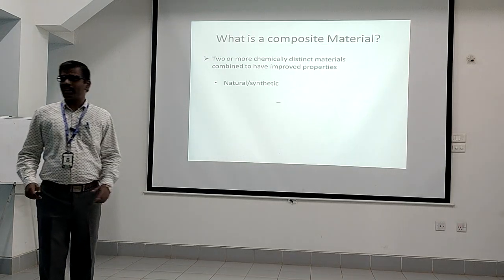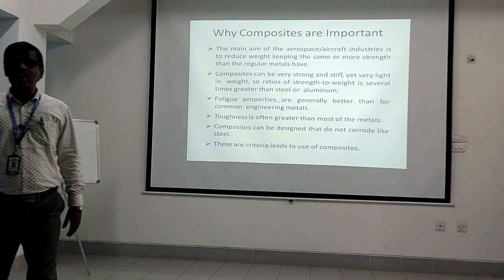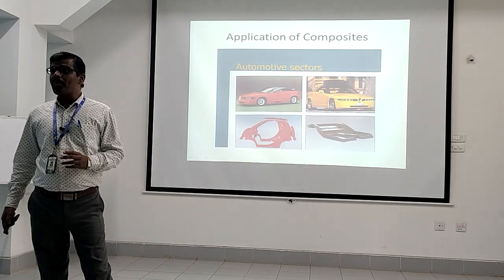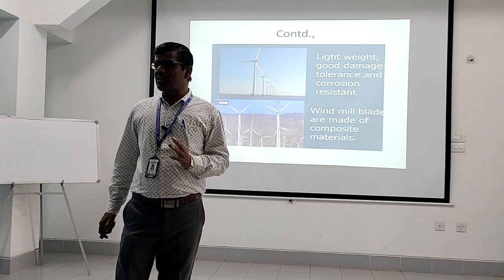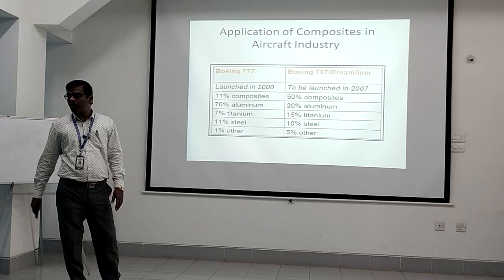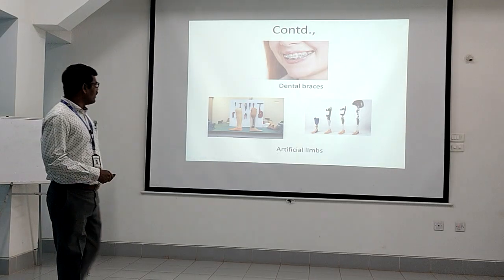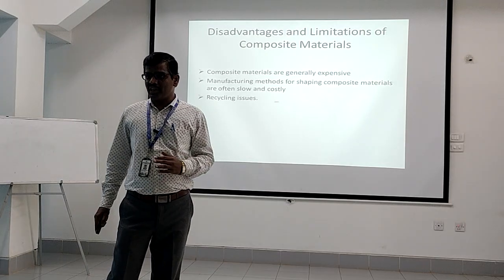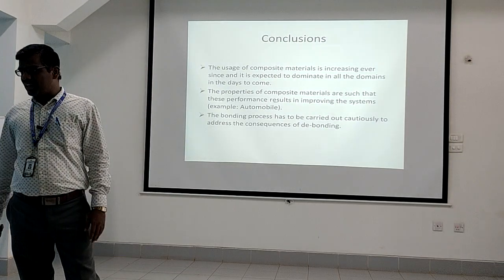Dr. Mahantesh Tattimani | Significance and Applications of composite materials.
Significance and Applications of composite materials. Namana lecture series.